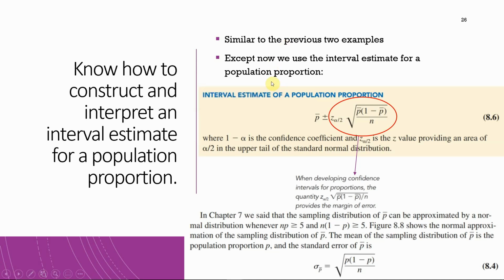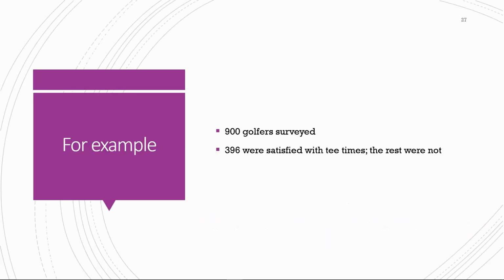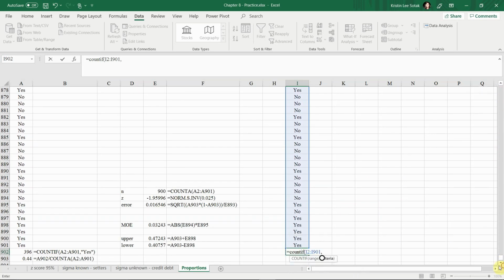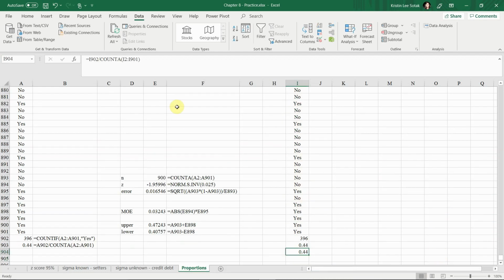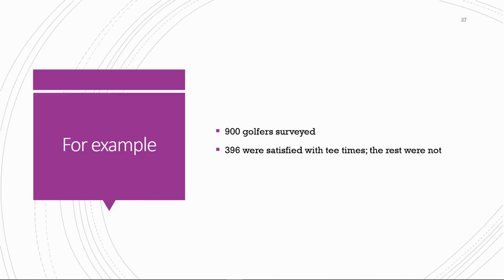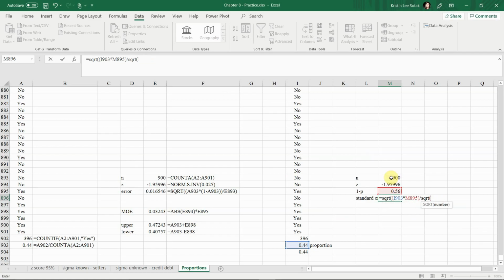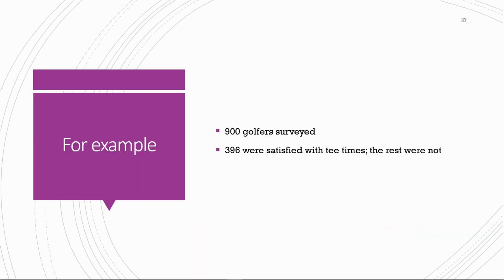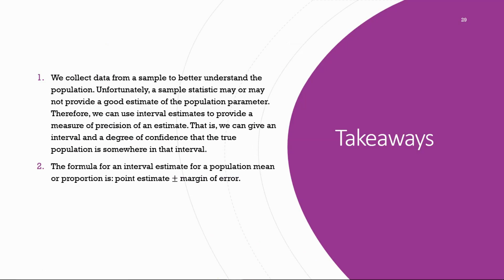Chapter 8 Population Proportion